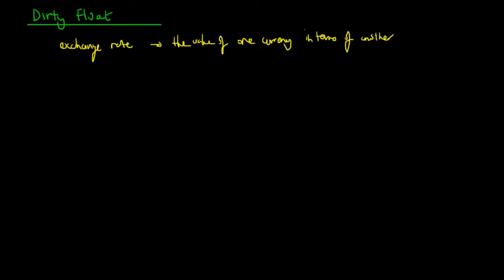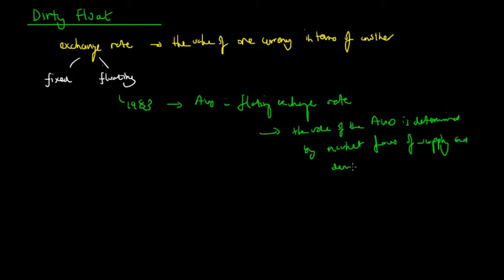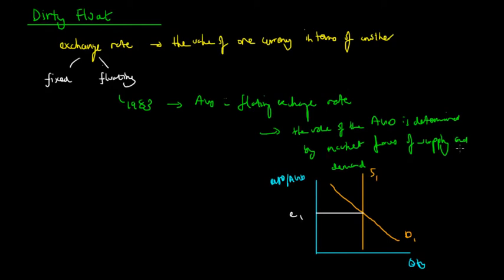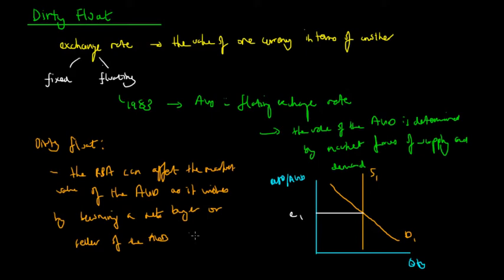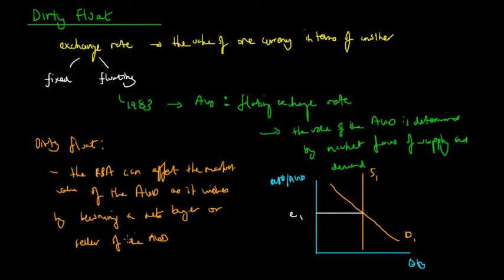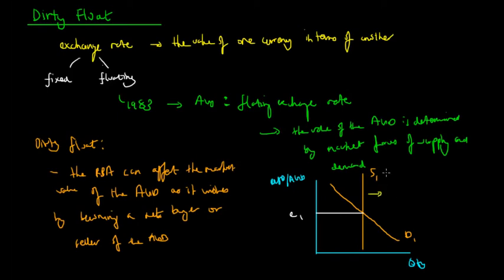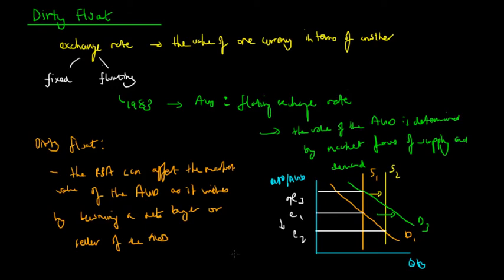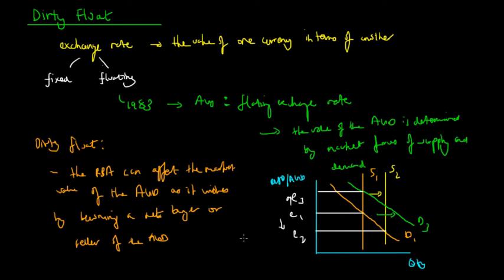Dirty Float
In this video, we will look at a dirty float. Although the value of the Australian dollar is floated on the foreign exchange market, its value can be manipulated by the RBA. This video will look at the concept of the dirty float.